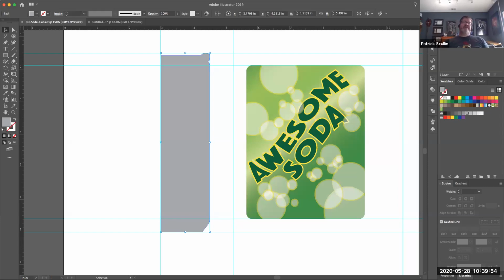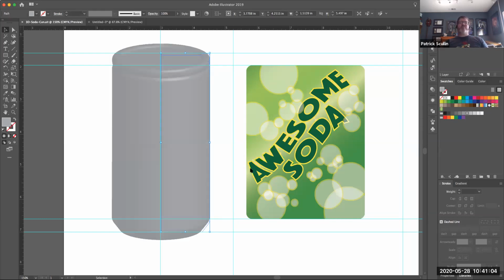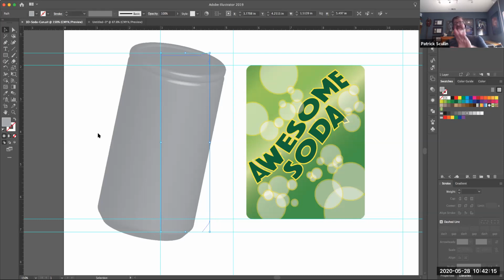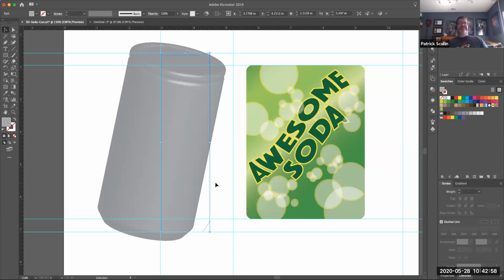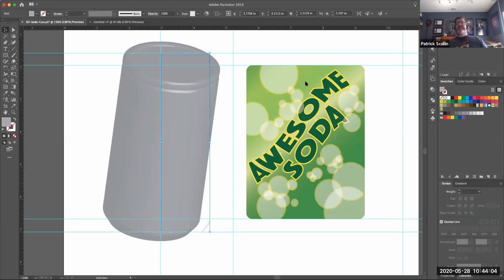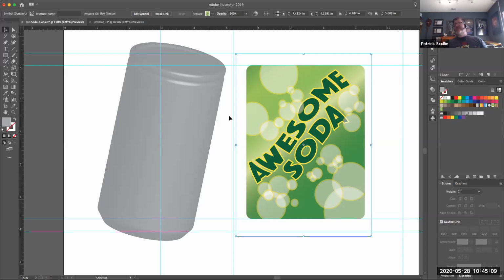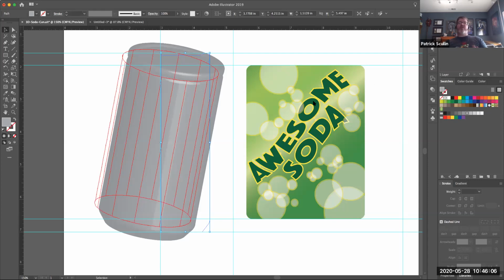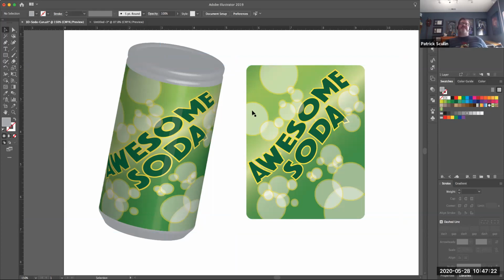How to Make A 3D Product Mock Up in Illustrator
Professor Patrick shows how to make a simple product mock up with a 3D object and label graphic in Adobe Illustrator.